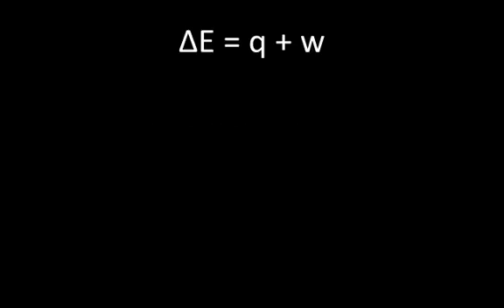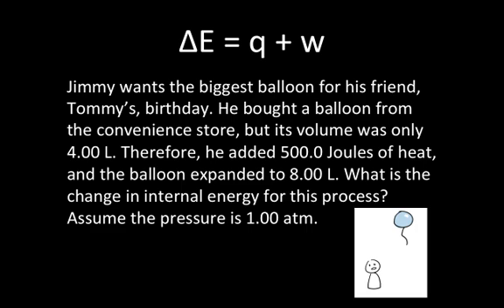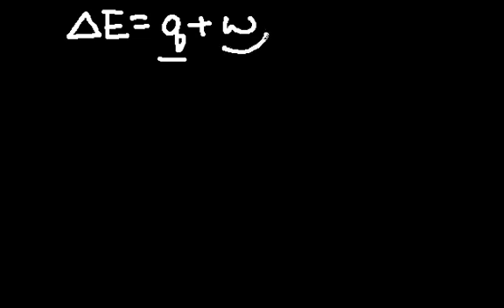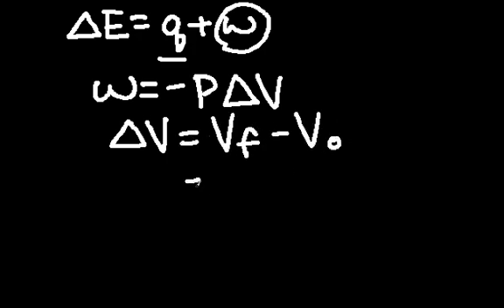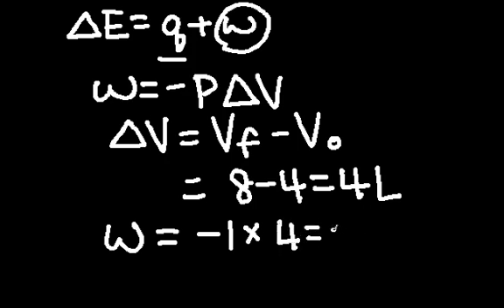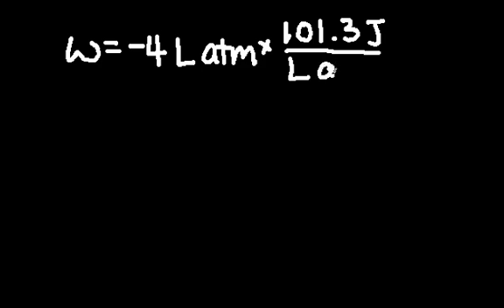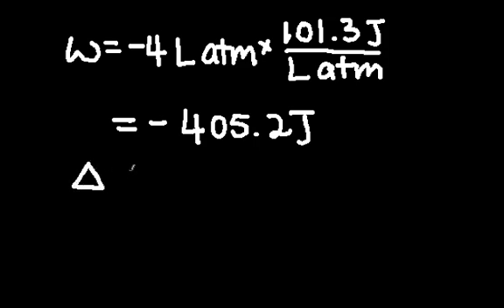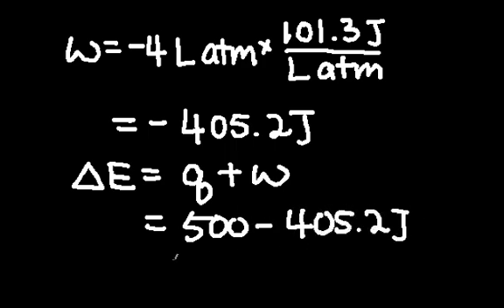Internal Energy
Introducing internal energy and showing a simple calculation